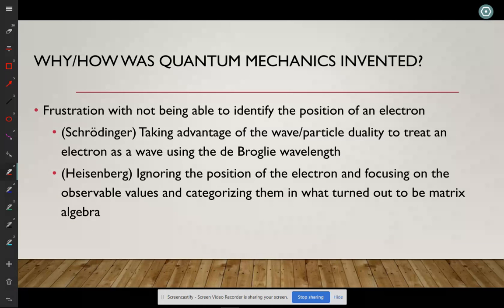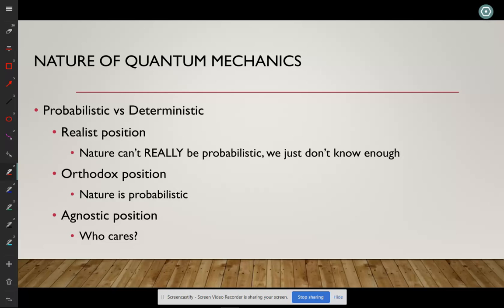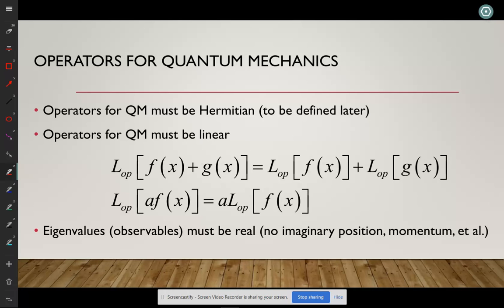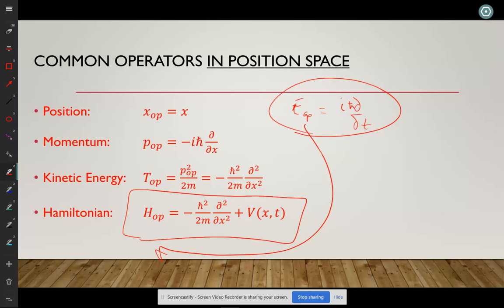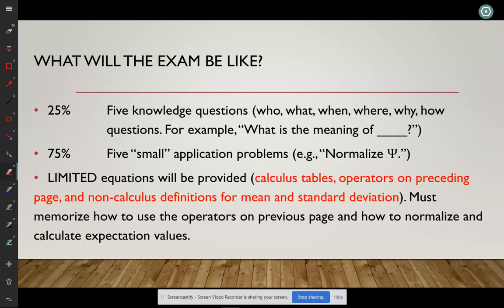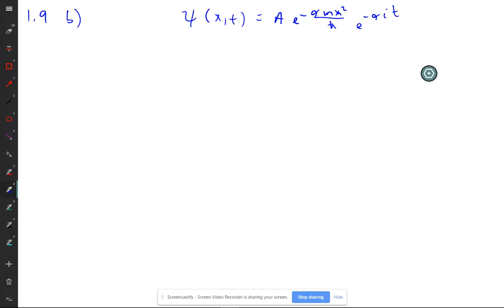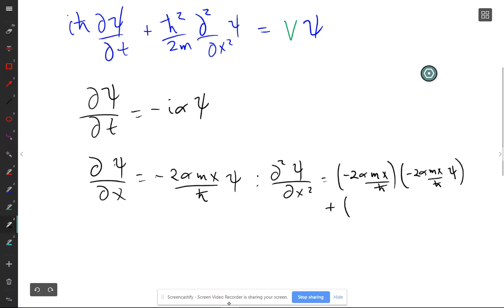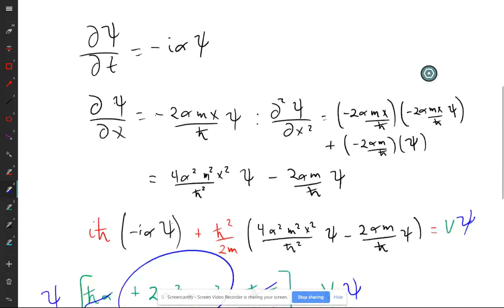PHYS 351 Lecture 07 Review for Exam 1